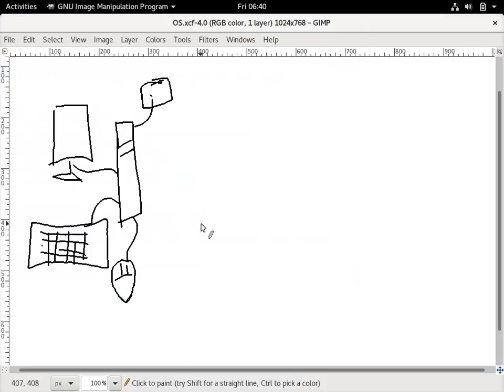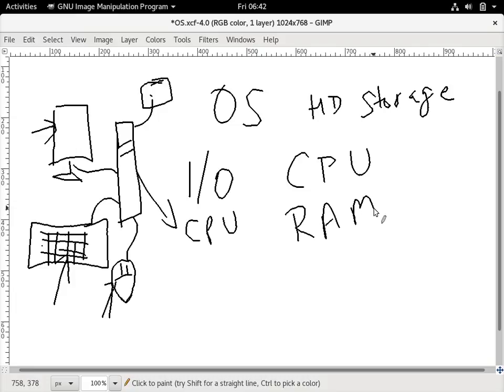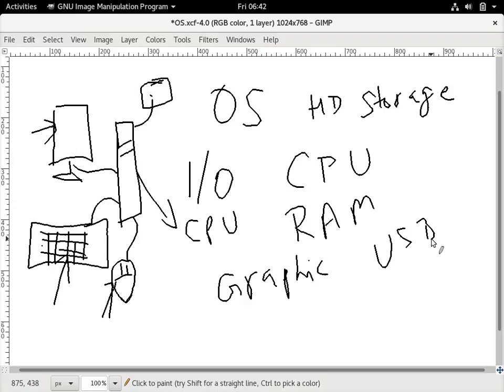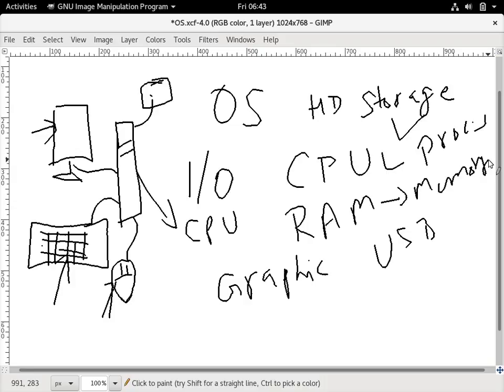Learn Linux 1 - Operating System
Understanding basic features of an Operating System